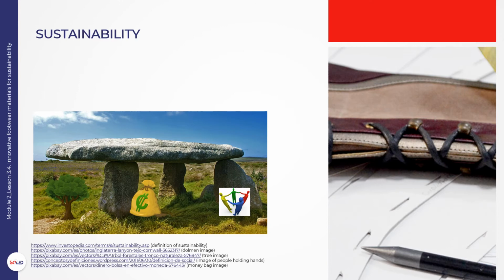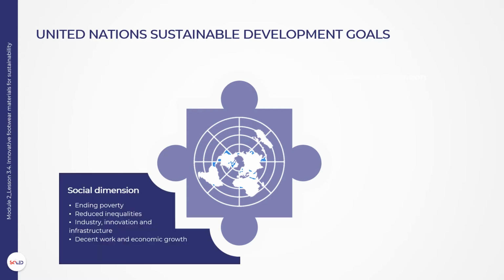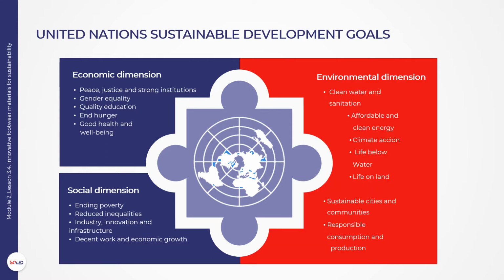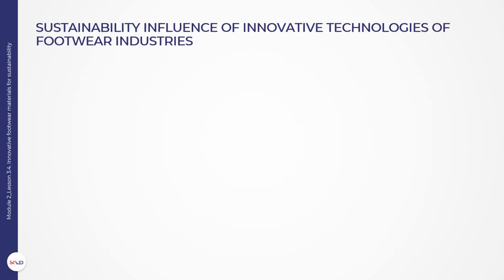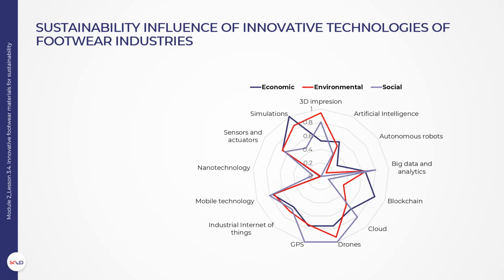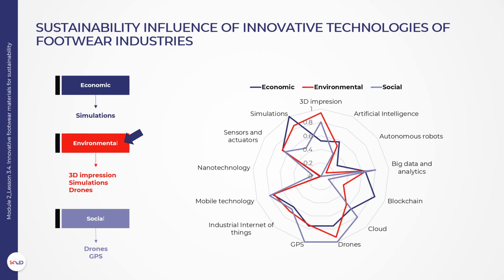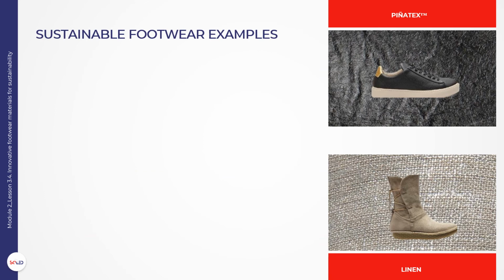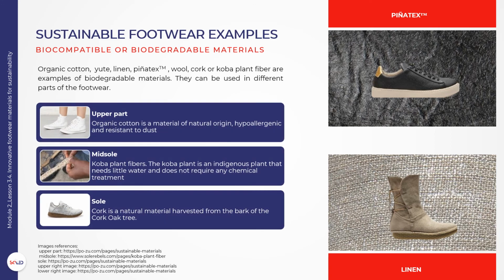SCILED Module 2 Lesson 3.4